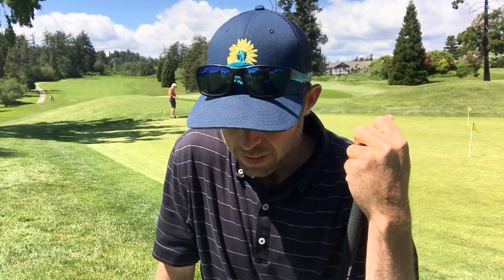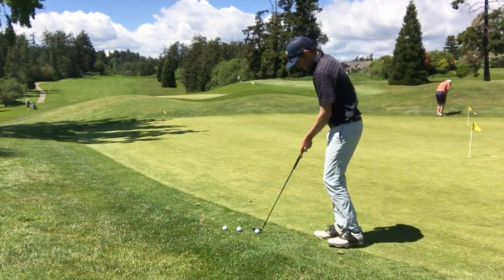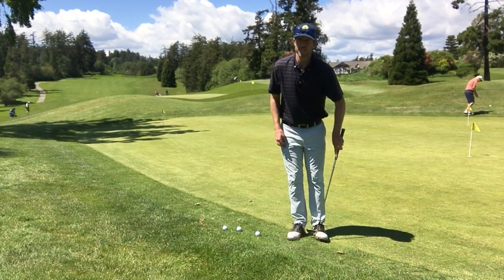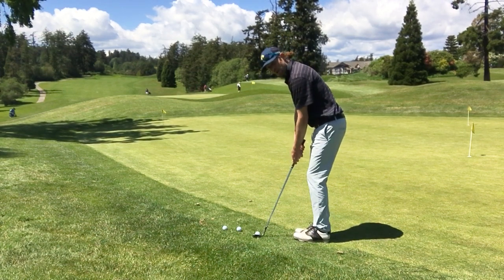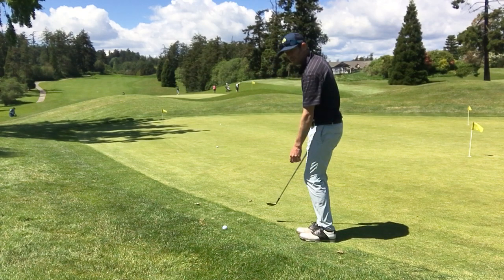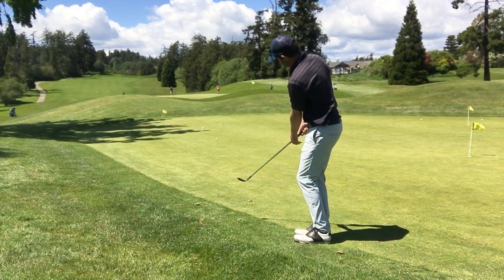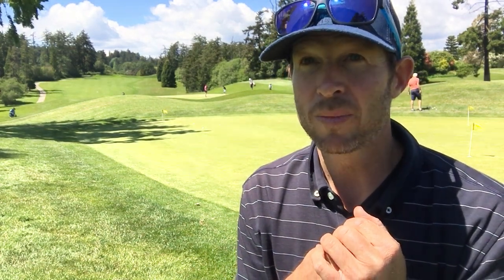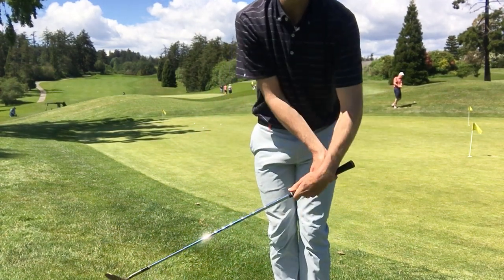Fundamentals of Chipping with Isaac Weintraub International Golf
Here in this video, we re-visit the fundamentals of chipping. Chipping 101, a short video from Gorge Vale Golf Club on a simple technique for solid contact. Isaac Weintraub Golf, Chipping. Salt Spring Island Golf Club.